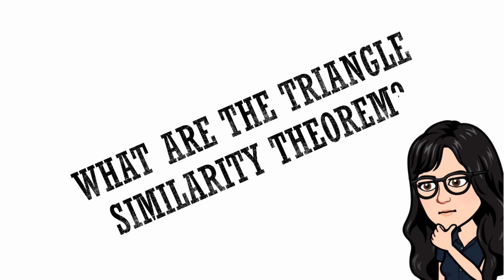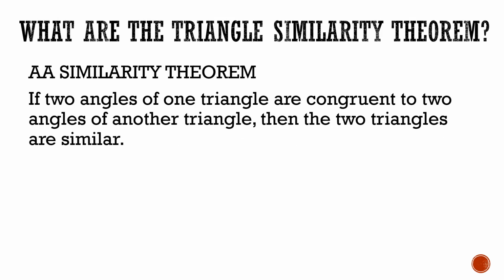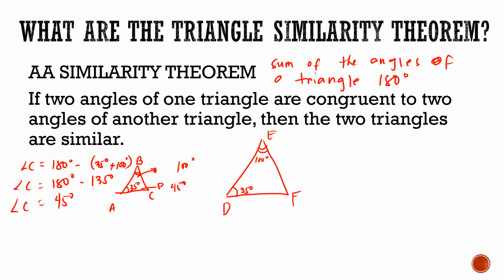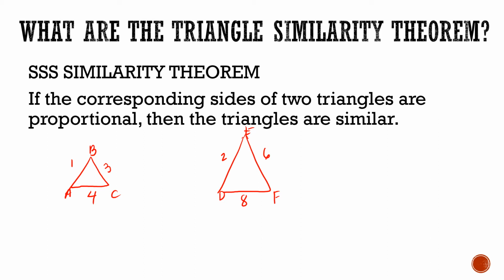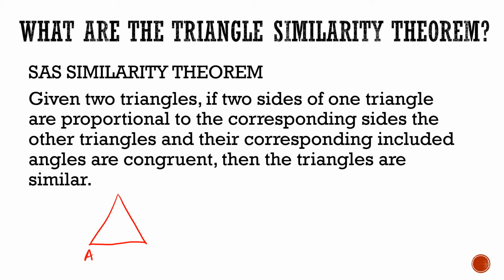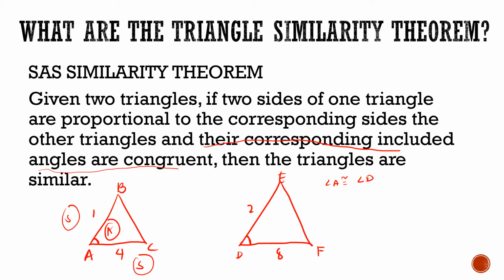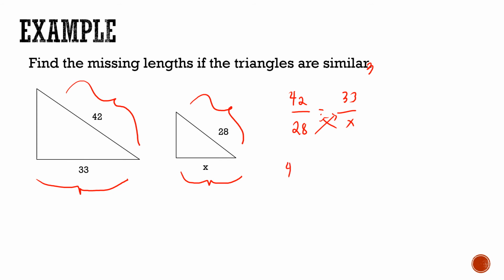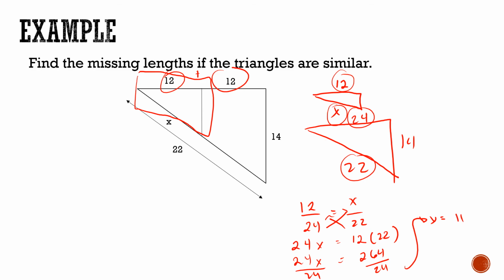Triangle Similarity Theorem